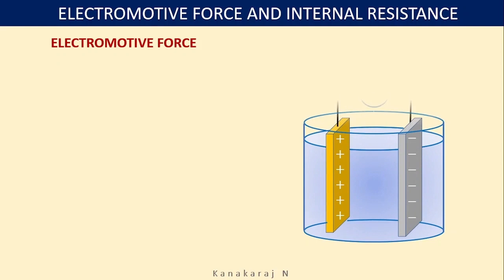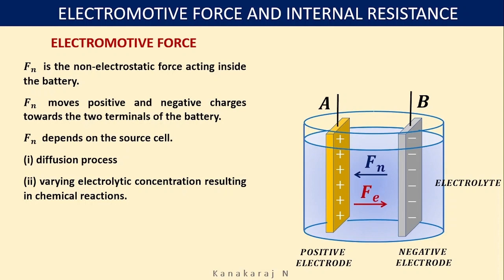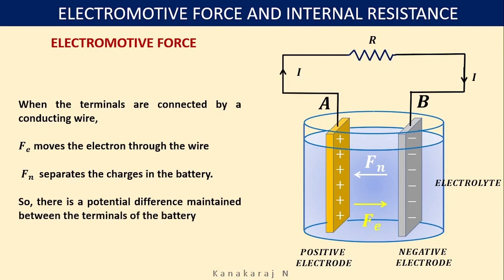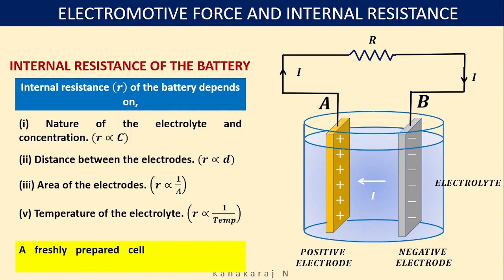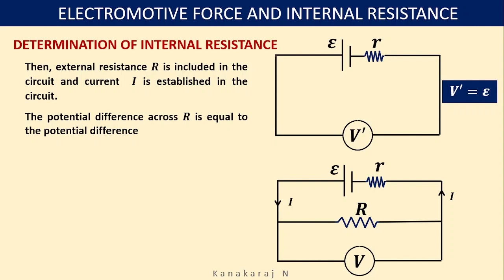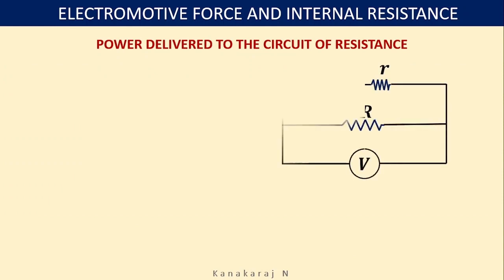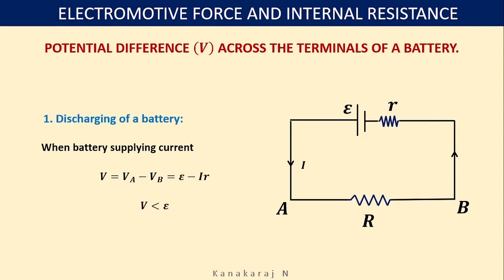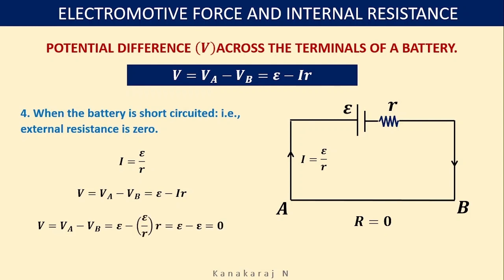120204 ELECTROMOTIVE FORCE AND INTERNAL RESISTANCE